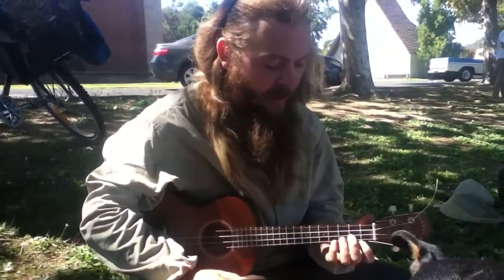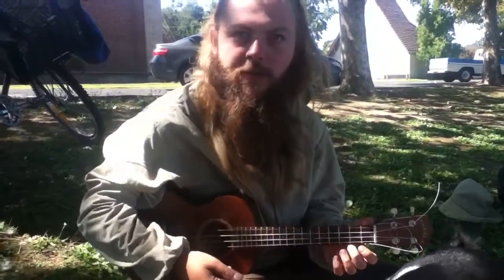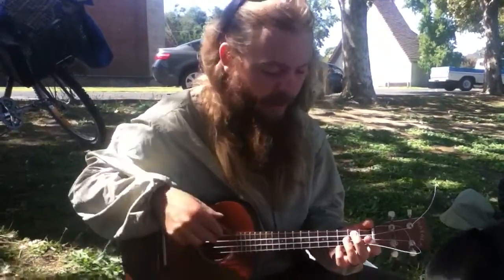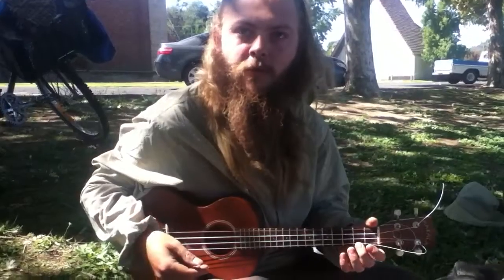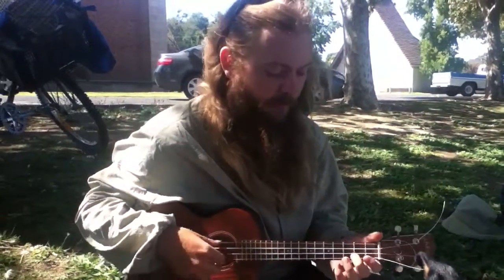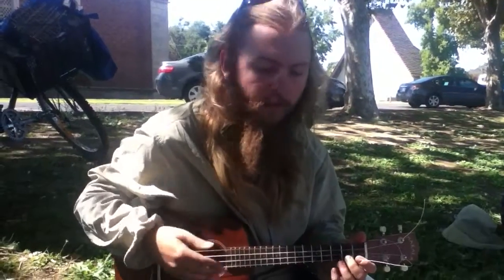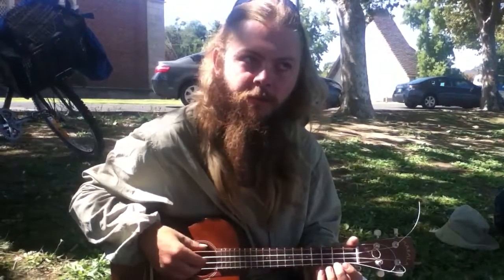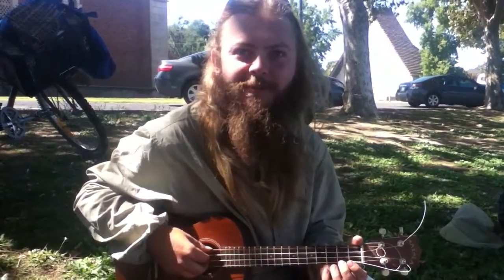Mandolins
Enjoy, short and sweet